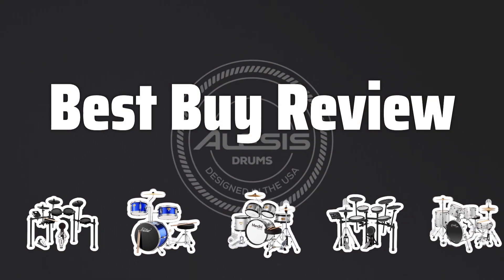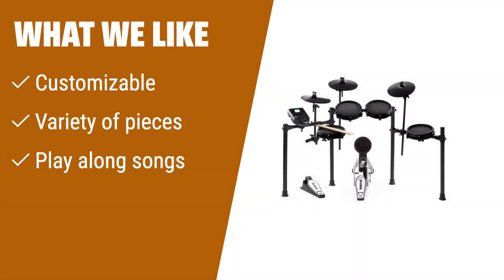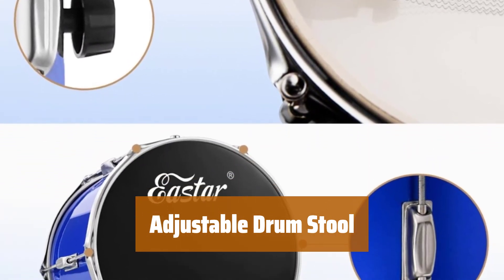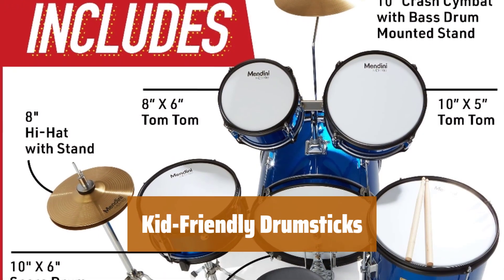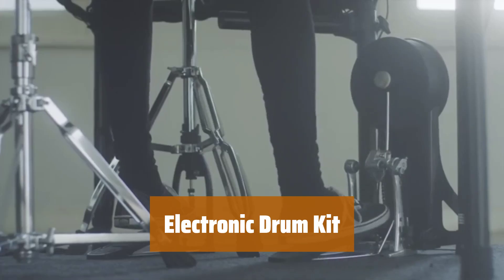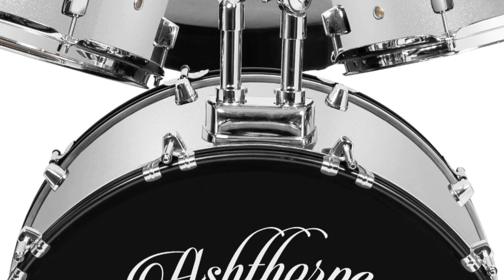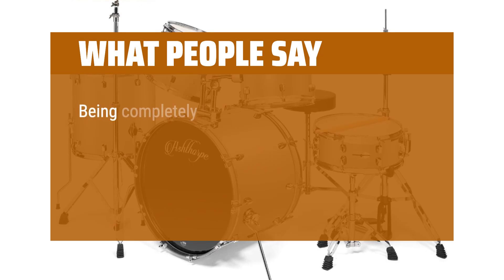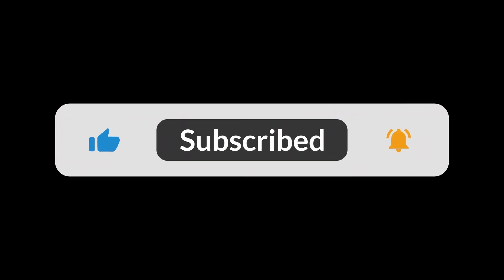The Best Drum Sets in 2024 - Must Watch Before Buying!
The Best Drum Sets Shown in This Video:
5. ►Customizable Music Kit
4. ►Compact Drum Set
3. ►Kids Drum Set
2. ►Electronic Drum Kit
1. ►Drum Set XYZ

Table of Contents:
0:00​​​ - Introduction
00:18 - Customizable Music Kit
01:45 - Compact Drum Set
03:07 - Kids Drum Set
04:33 - Electronic Drum Kit
05:43 - Drum Set XYZ

Whether you're just starting out or looking to upgrade, finding the perfect drum set can be a challenge. From classic acoustic to high-tech electronic, we've got you covered with the best drum sets on the market.

0d9e